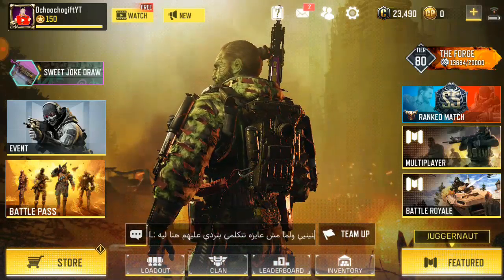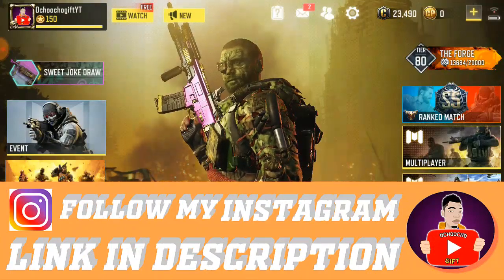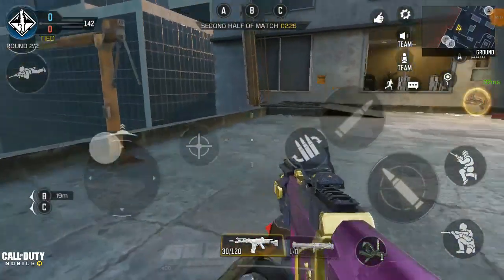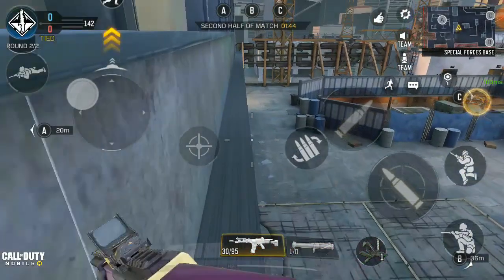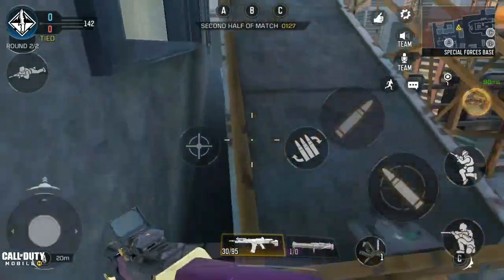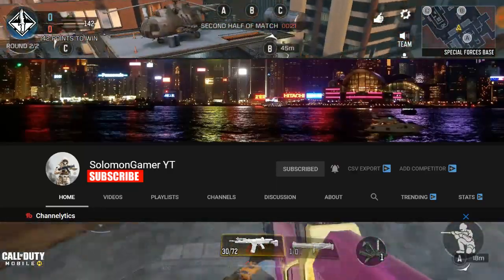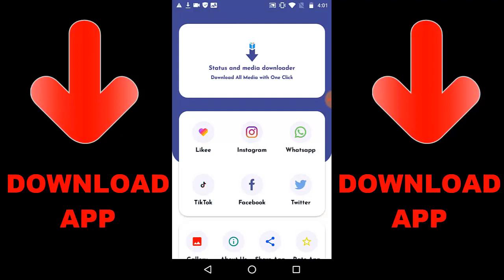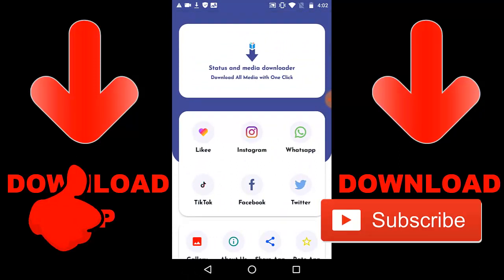How To Get On High Roof on Highrise Call of Duty Mobile mobile | Highrise Secret Spot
► OchoochogiftYT
Random Videos